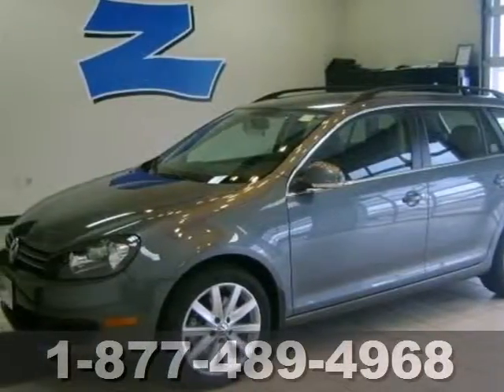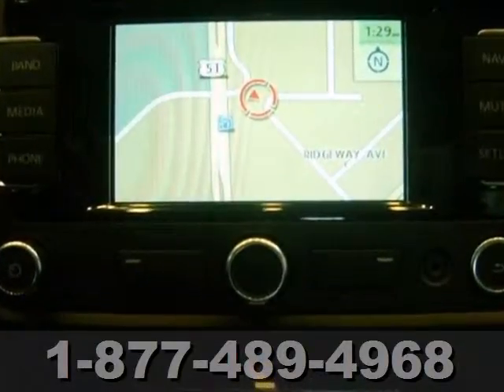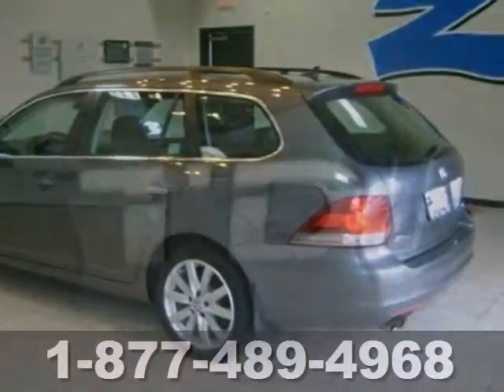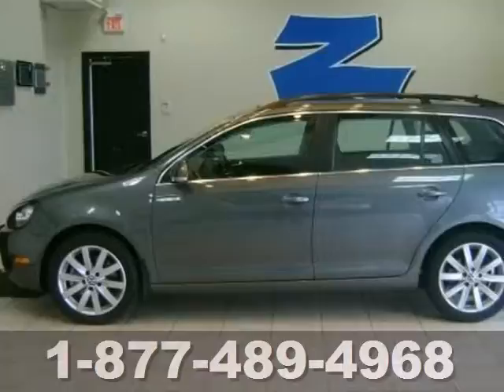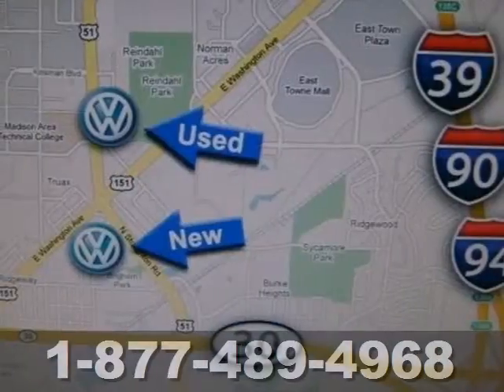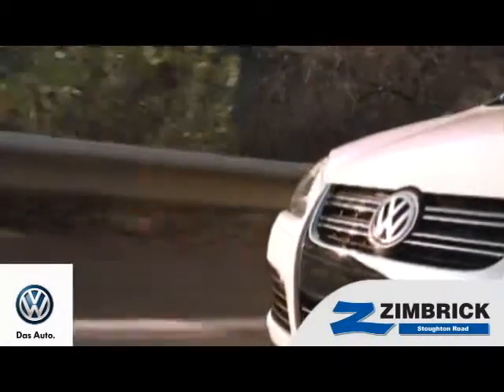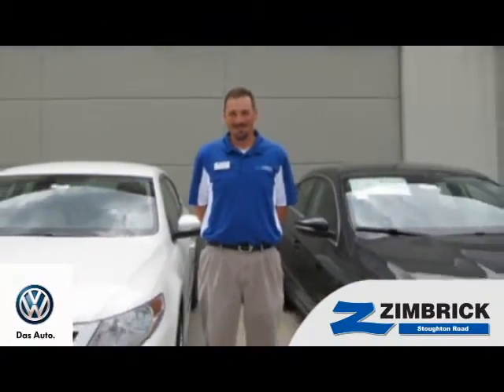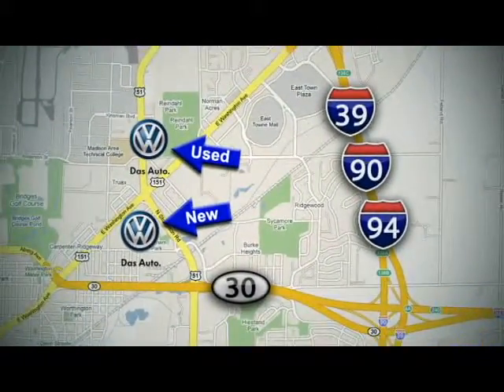2012 Volkswagen Jetta SportWagen Madison WI Sun Prairie, WI #96587 - SOLD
Year: 2012
Make: Volkswagen
Model: Jetta SportWagen
Trim: TDI w/Sunroof & Nav
Engine: 4 Cyl. 2.0L
Transmission: Automatic
Color: 2R2R GRAY
Interior: QR BLK
Stock #: 96587
Zimbrick Stoughton Road (1707 N. Stoughton Rd.) welcomes a 2012 VW Jetta SportWagen TDI w/Sunroof & Navigation!! Only 10k miles!!! Certified!! 2yr/24000 mile bumper to bumper warranty!! This starts AFTER the original manufacturer warranty expires!! Get loads of space, great fuel economy, and a ton of equipment with more warranty and $$$ savings from new!! Located across from MATC.

Address:
1430 North Stoughton Road